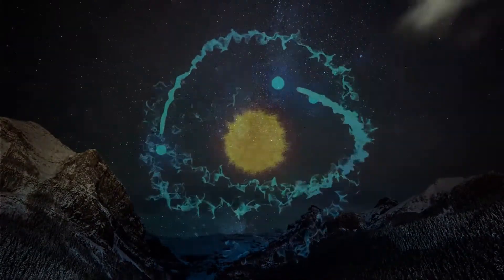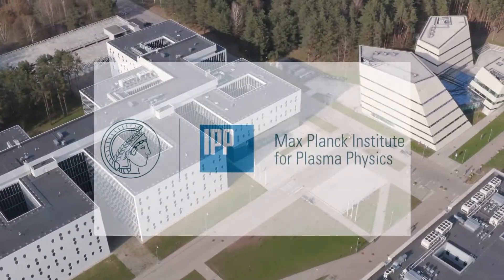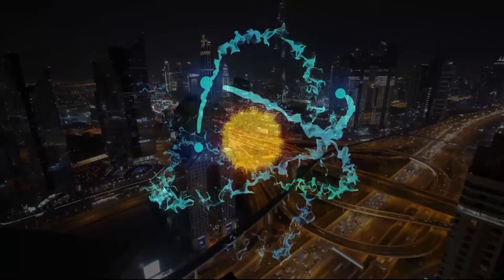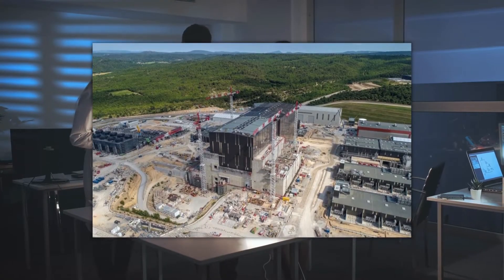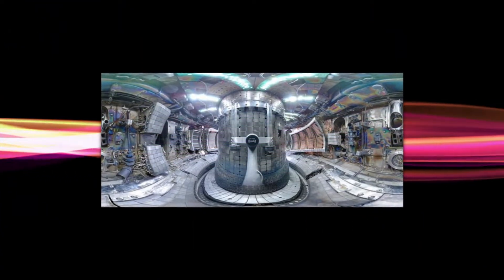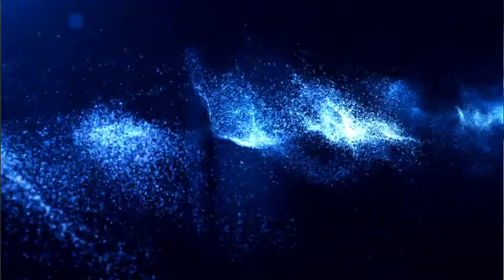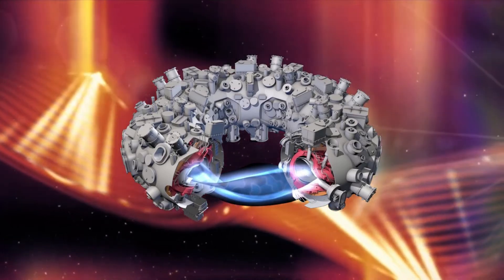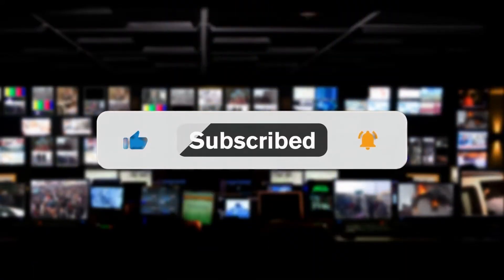New Nuclear Fusion Reactor in Germany SHOCKS The Entire Industry!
Unimaginable nuclear fusion is great. Nuclear fusion might supply endless energy with no CO2 emissions if duplicated on Earth. Current nuclear technologies create long-term radioactive waste. It took years to develop. Because of the high return, billions are still invested. Germany's premier plasma institute built a fusion reactor. This points to fusion power, an infinitely renewable energy source.

A nuclear fusion reactor that mimics the sun's processes is being developed. The scientific holy grail is said to be fusion because it can generate clean, safe nuclear energy if utilized effectively. Fusion reactors combine atoms, unlike fission reactors, and there's no radioactive waste. German scientists powered a hydrogen plasma reactor. Wendelstein 7-X Stellarator. The stellarator confines plasma by smashing hydrogen atoms and heating them with microwaves. When nuclei fuse, helium is produced. This method resembles solar energy.

The Sun's surface is 5505°C. Do you grasp the potential of a stellarator? We'll also answer FAQs. Fusion reactor: Why? ITER vs. this reactor. And if you might have more questions in mind, let's get all of your questions answered in this video. This is Technology Zone, the home of technologies.